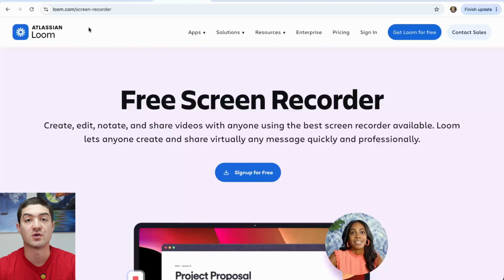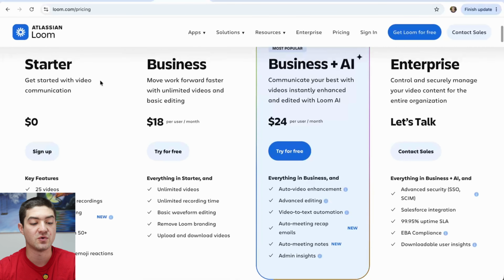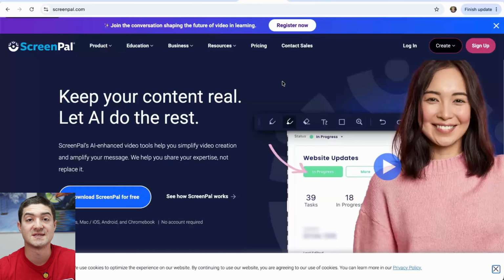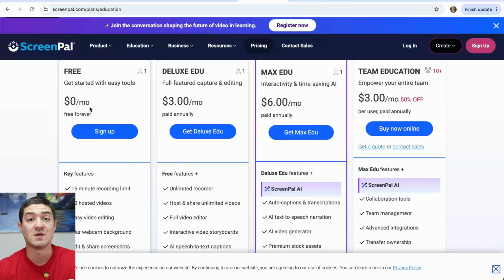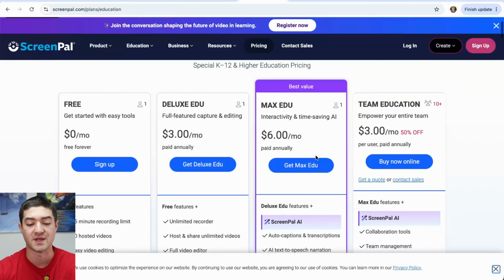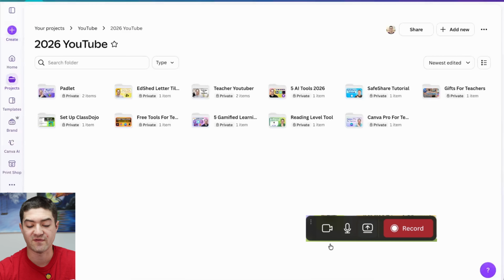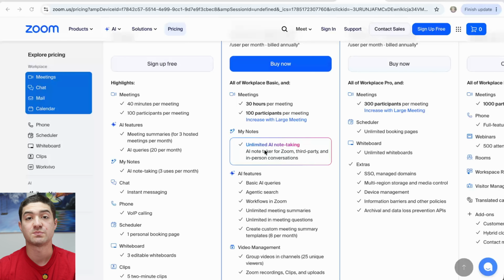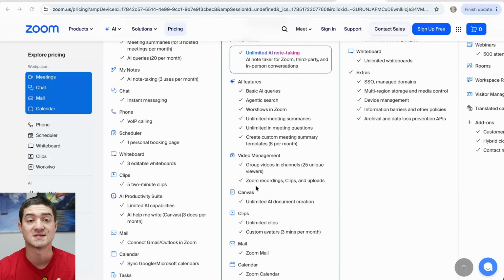5 Best Tools to Record Yourself Teaching in 2026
Whether you're creating lesson videos for your students, teaching online, flipping your classroom, or starting a YouTube channel, having the right recording tool can make all the difference.

In this video, I'll share my top 5 favorite tools for recording yourself teaching, including options for beginners and more advanced creators.

In this video, we'll cover:
✅ Loom
✅ ScreenPal
✅ Canva Screen Recorder
✅ Zoom
✅ OBS Studio

No matter your experience level or budget, there's a tool here that can help you create engaging videos for your students.

⬇️ Support My Classroom
I'm currently working to bring more technology into my classroom through DonorsChoose. If you'd like to support my students and help me create even more engaging lessons and resources, you can check out my project here:

💬 Question of the Day:
Which recording tool do you use to create videos for your students?